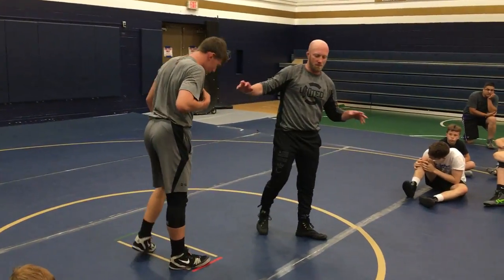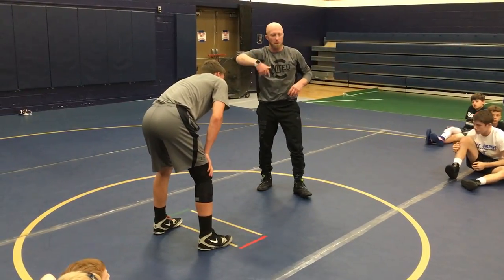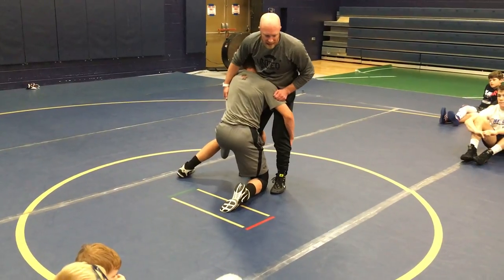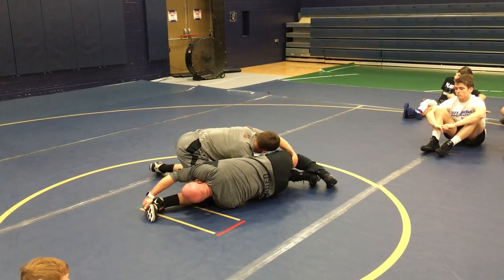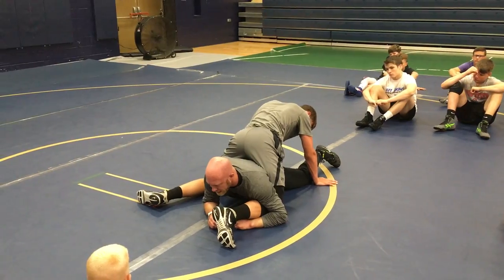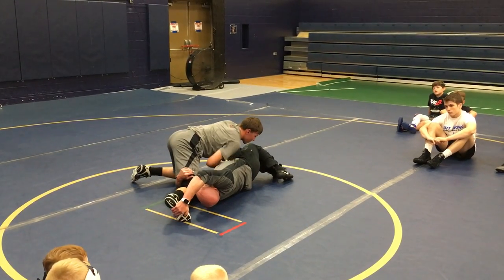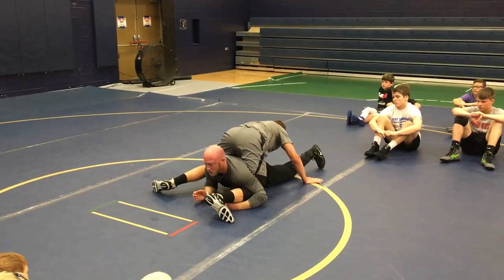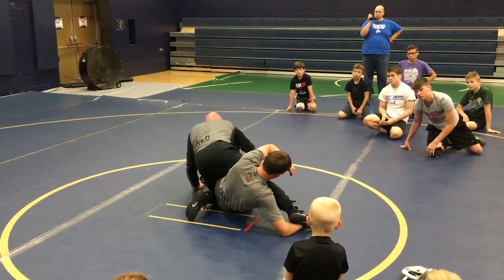Leg Pass from a double leg attack scramble